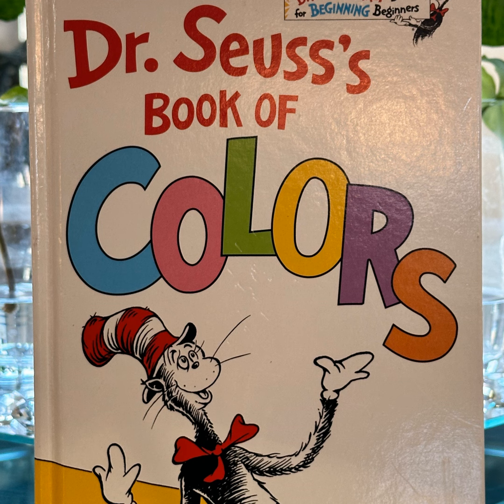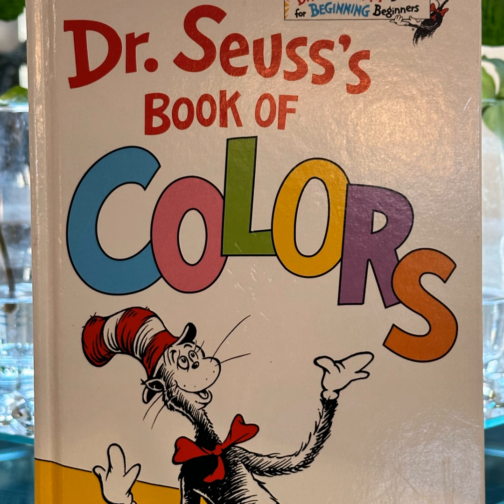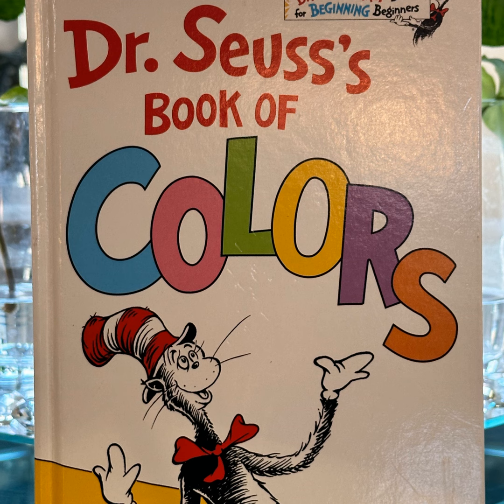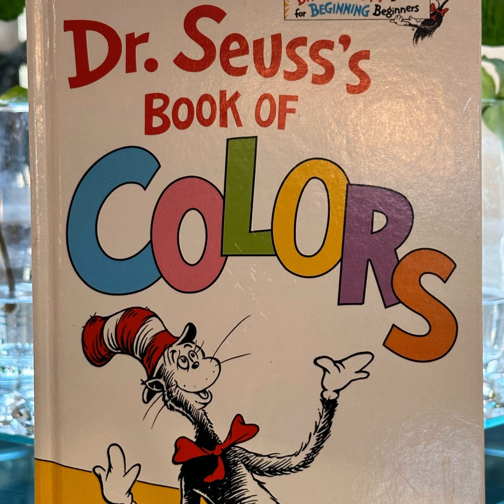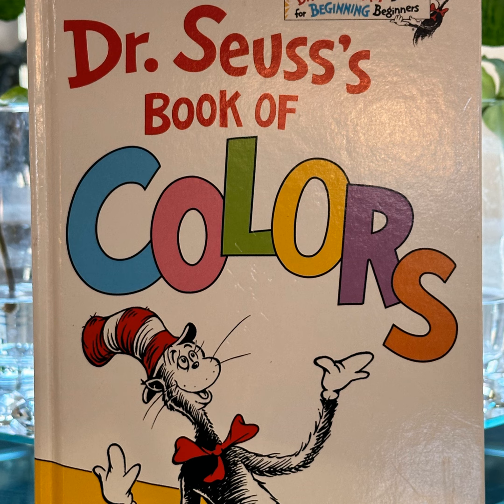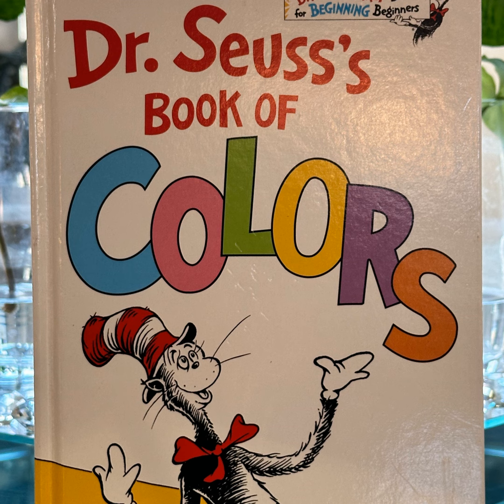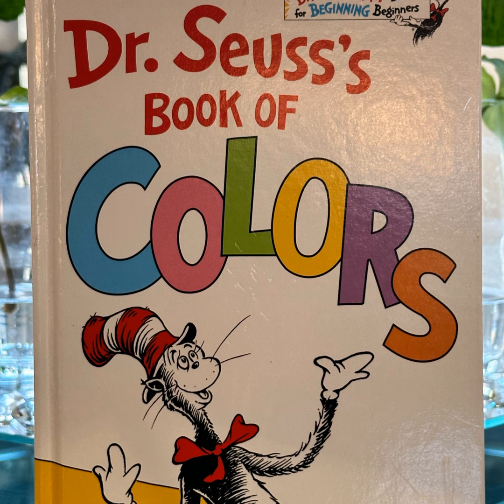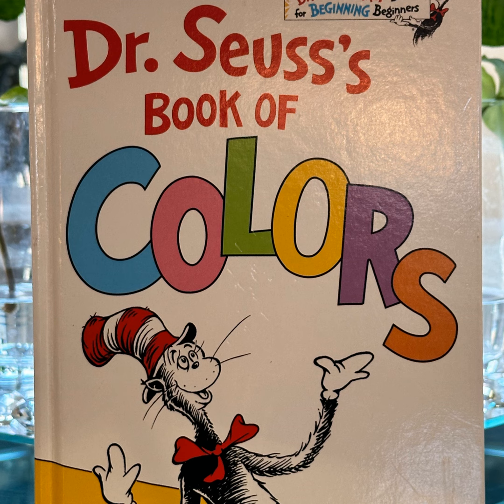Book of Colors by Dr.Seuss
Color is everywhere. And everything possess Color!